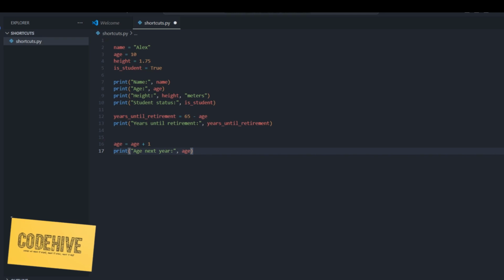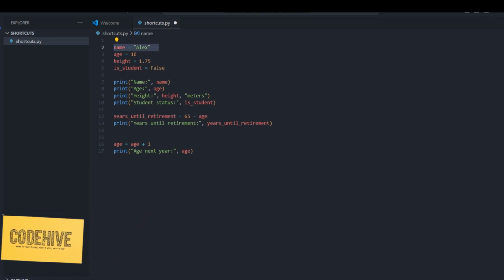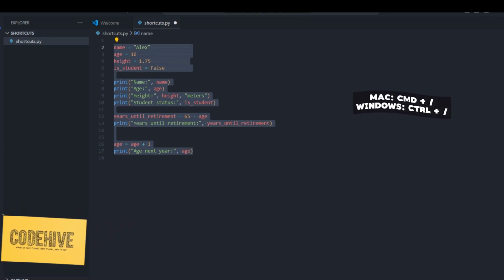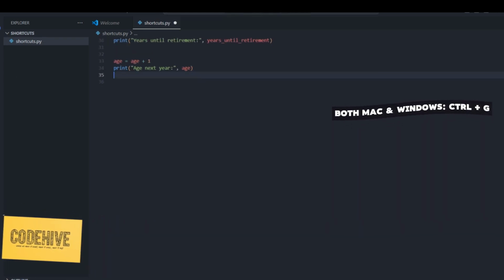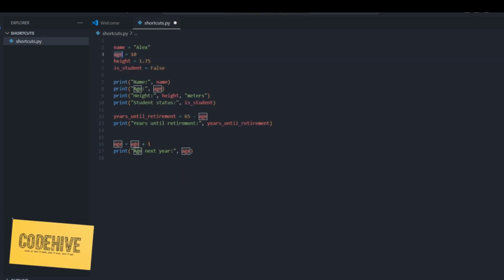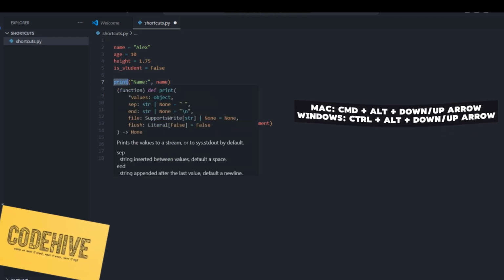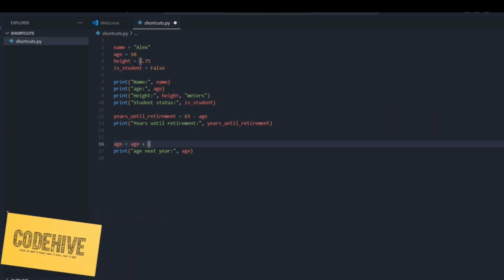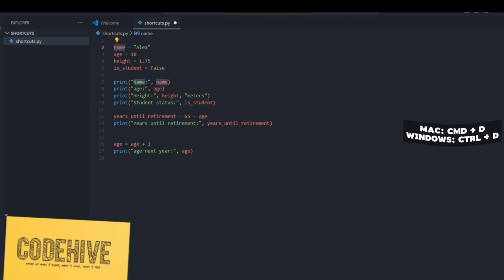Easy Visual Studio Code Shortcuts to Boost Your Efficiency Overnight!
Shortcuts in visual studio code